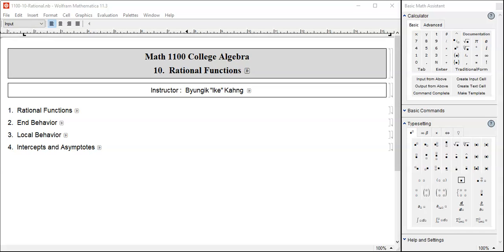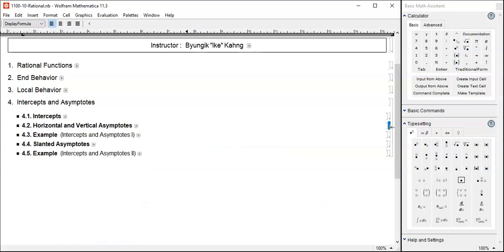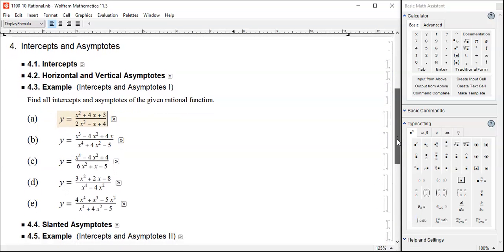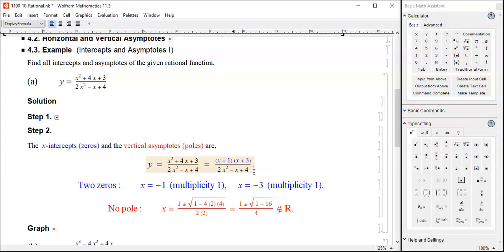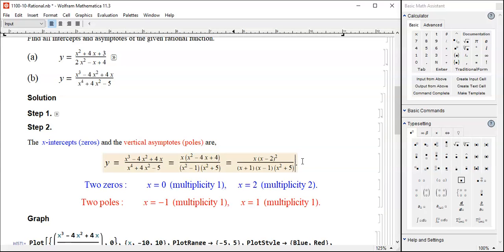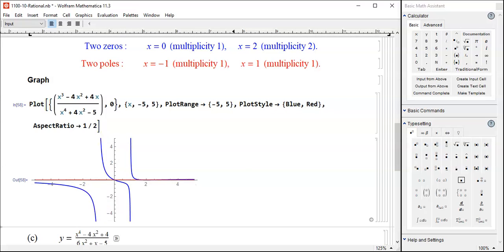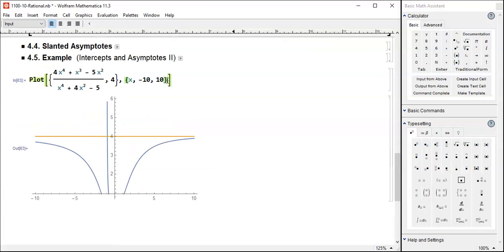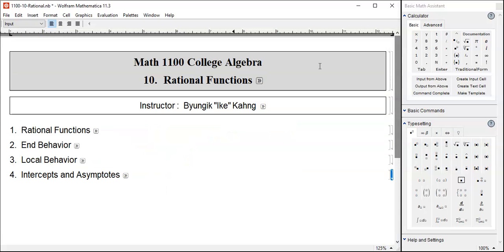1100-10 Rational Functions - 7